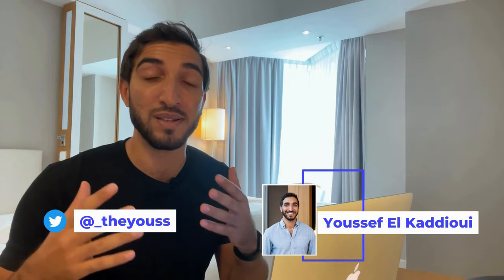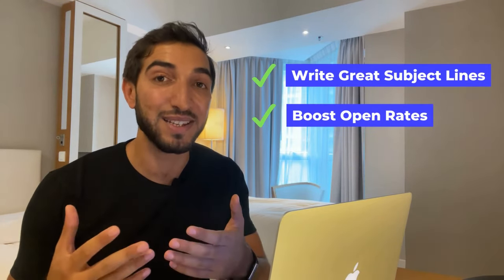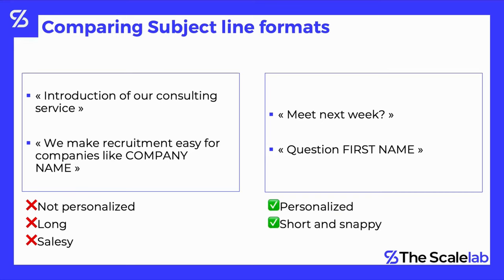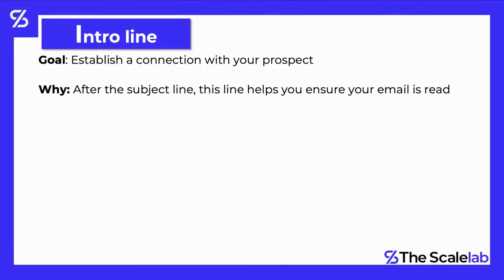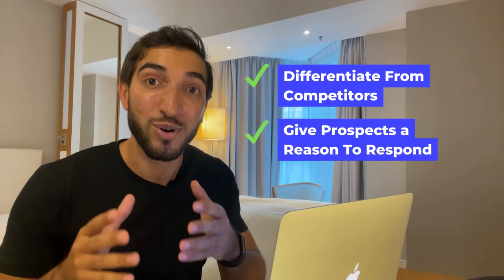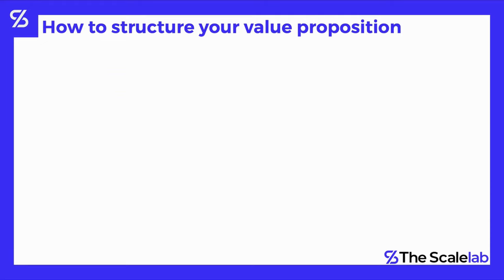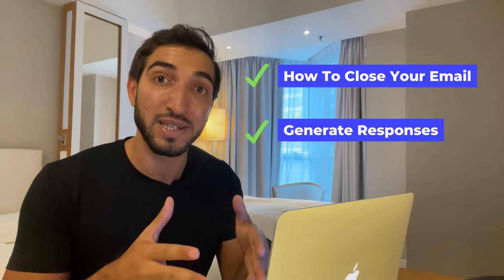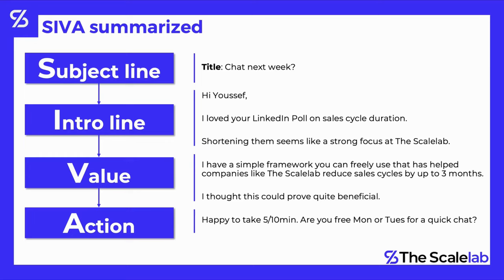Cold Email Marketing - The Best Cold Email Template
Increase your cold email reply rate and generate leads week after week using this cold email template in your cold email marketing strategy.

This is a free cold email training focusing on cold email copywriting where you will learn how to write the perfect cold email.

This cold email template has helped generate over 90% open rate, 50% reply rate and especially, generate leads consistently for B2B businesses.

If you’re getting started with cold email or you’re already advanced with cold email marketing, this course is made for you.

00:00 Intro
02:08 Best Cold Email Subject Lines
03:59 How To Start Your Cold Email
06:26 Best Cold Email Template
09:05 How To Close Your Cold Email
11:04 How To Cold Email Clients

🎁Download Your 10 Cold Email Subject Lines to help you boost your cold email open rate.

🎙️Host: Youssef El Kaddioui - Founder & CEO at The Scalelab

The Scalelab is a B2B Lead Generation company helping SMEs and series B+ companies to crush their sales targets through consistent lead generation & sales tips.